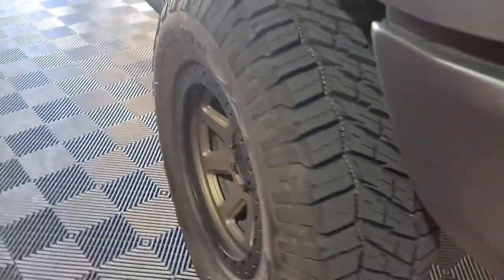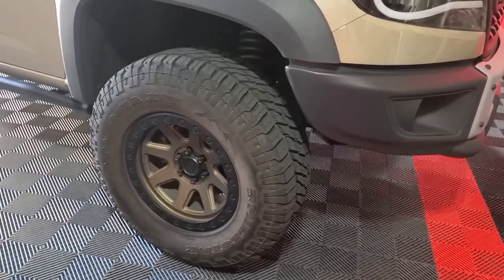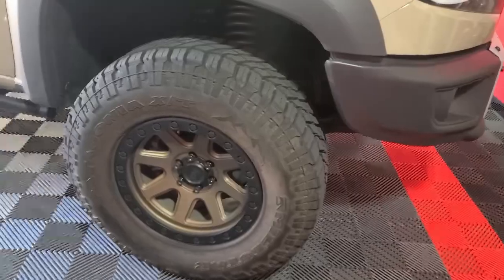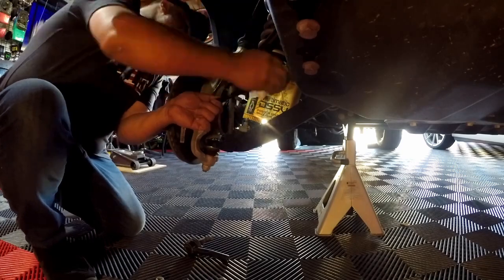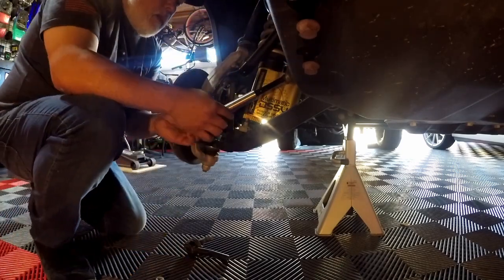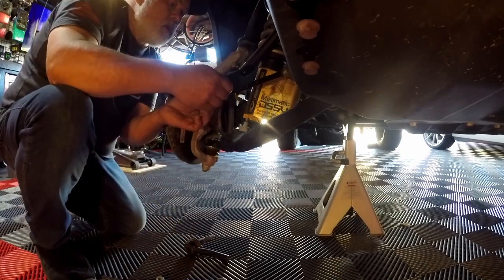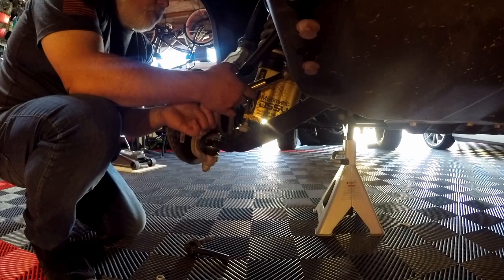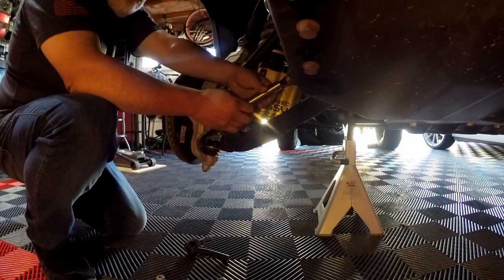Chevrolet Colorado Tie Rod Sleeve Installation - Peak Suspension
QUICK MOD!
Want to beef up your Chevy Colorado Z71 or ZR2 Tie Rods?
Peak Suspension has developed support sleeves that provide the maximum rigidity. If you are looking to remove the steering fatigue point of the tie rod these will do exactly that. As with any modification  This is easily completed in under an hour and requires only basic hand tools and some attention to detail and the process remains the same regardless of the manufacturer of the Tie Rod Sleeve you choose.